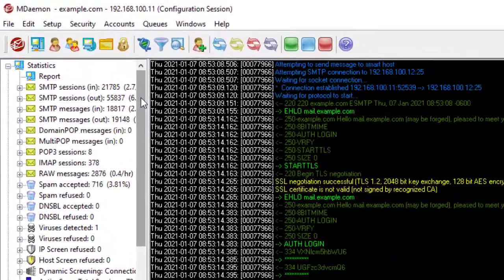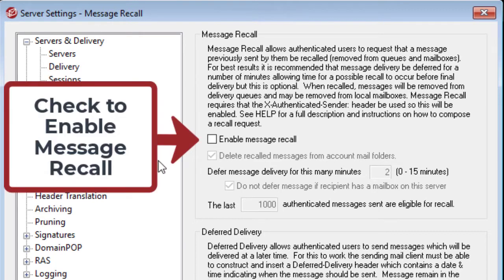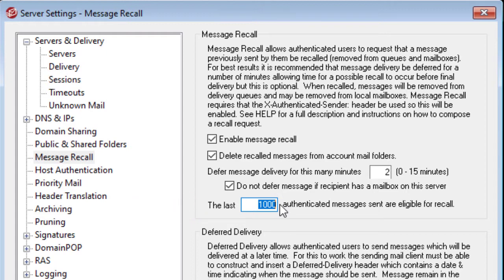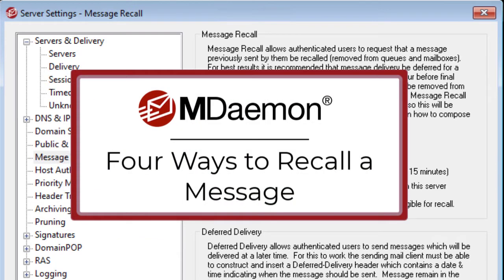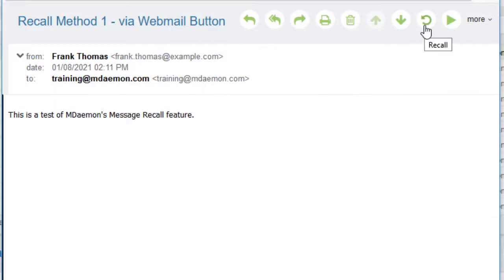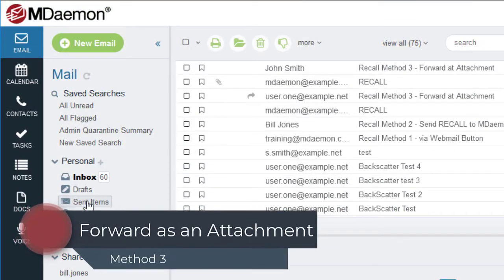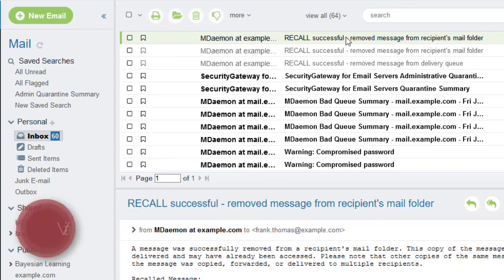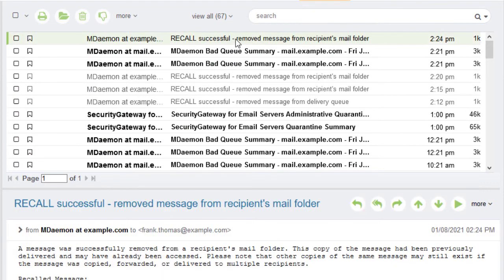How Recall an Email using MDaemon Email Server's Improved Message Recall Feature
MDaemon's Message Recall feature has been improved for MDaemon 20. Now, for messages sent to other local email accounts, the sender is no longer limited to a deferred delivery period during which the email can be recalled. This allows the message to be recalled directly from local recipients' inboxes. For email addressed to external recipients, administrators can use the existing deferred delivery settings to allow a grace period during which the sender can recall the email.

By default, the last 1000 emails sent via an authenticated session are eligible for recall, and this number can be adjusted as needed by the administrator.

There are four ways a user can recall a sent email message:

1. Using the Recall button in MDaemon Webmail
2. By sending an email to the MDaemon system account with the word RECALL in the subject.
3. By forwarding the message as an attachment to the MDaemon system account.
4. By sending an email addressed to the MDaemon system account with RECALL, followed by the Message-ID header, in the message subject.

to learn more about MDaemon Email Server and its user-friendly administration, security, encryption, and mobile device management features.